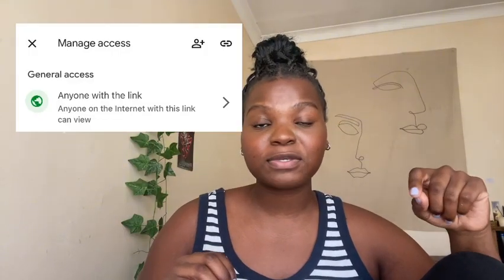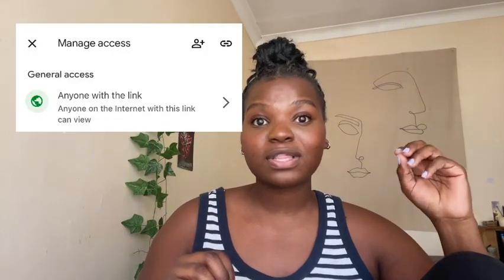UGC Process Explained: From Brand Email to Payment & Invoicing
Want to know how I navigate UGC collaborations from start to finish? In this video, I break down my entire process—from receiving a brand’s email to negotiating, filming, submitting content, invoicing, and finally getting paid. If you're a UGC creator wondering how to streamline your workflow and handle brand deals like a pro, this is for you!

💬 Have questions about UGC or want me to cover something specific?